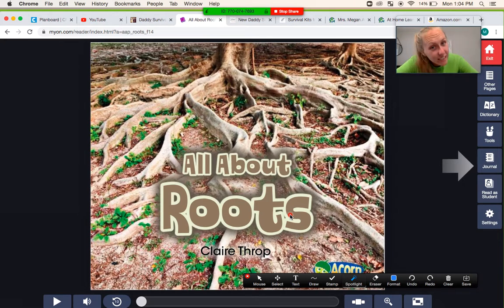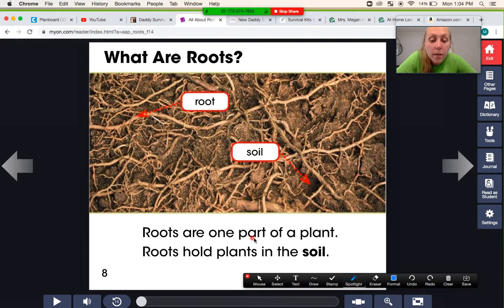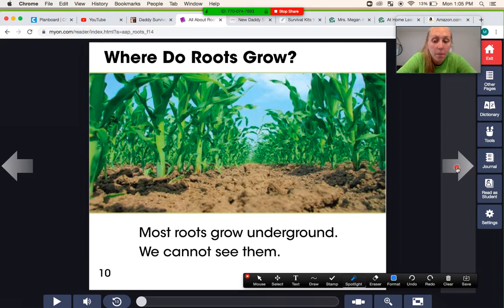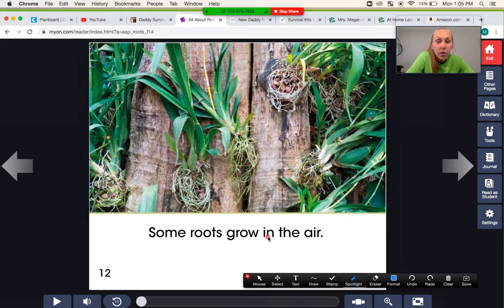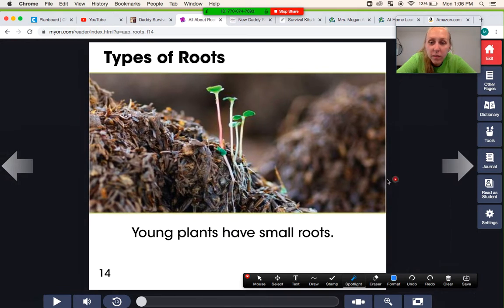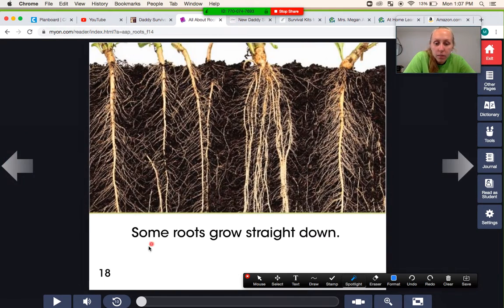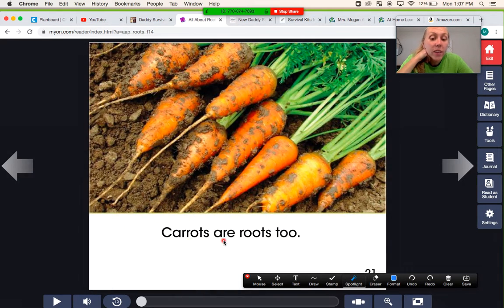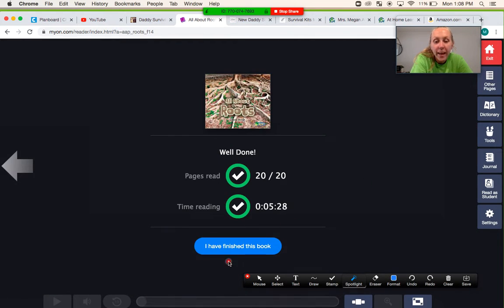All About Roots